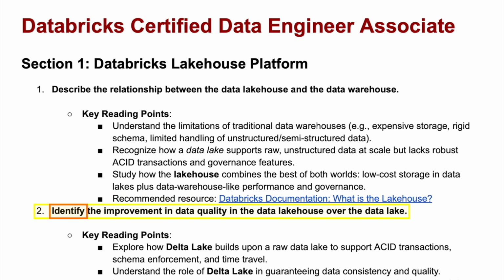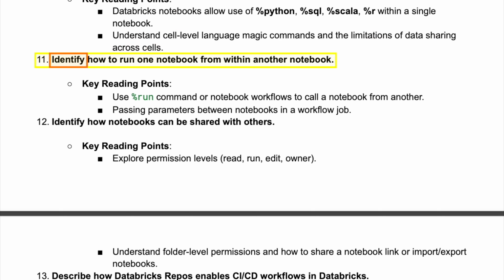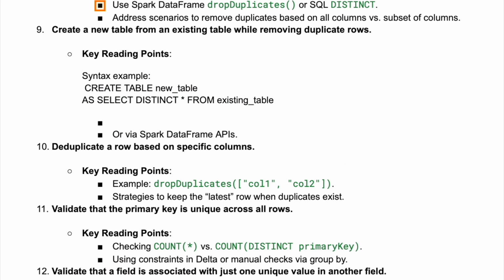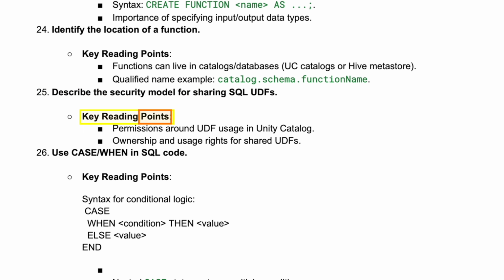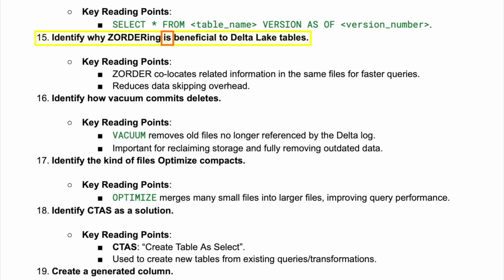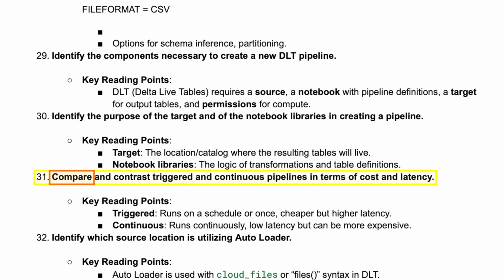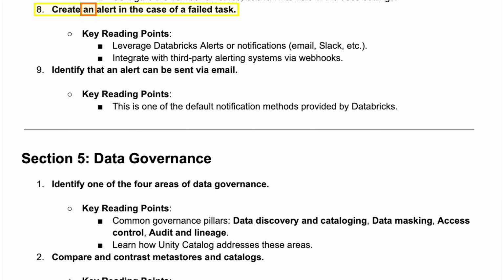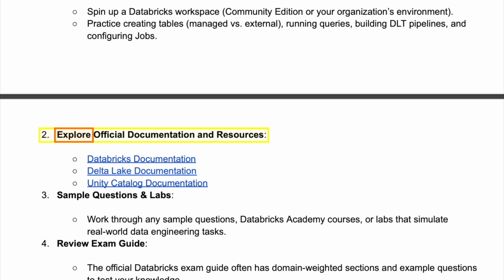Databricks Certified Data Engineering Associate Exam: Complete Study Material and Guide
Are you gearing up for the Data Engineering Associate exam? 🎓 This video is your ultimate preparation resource, covering the entire syllabus and everything you need to learn for the certification!

Why trust me?

Timestamps:
 • 00:00 Introduction
 • 00:34 Section 1: Databricks Lakehouse Platform
 • 07:30 Section 2: ELT with Apache Spark
 • 15:30 Section 3: Incremental Data Processing
 • 26:52 Section 4: Production Pipelines
 • 29:12 Section 5: Data Governance
 • 32:41 Final Tips & Next Steps

Comment to  for more detailed guides and tips! 🚀

💡 I want to Build a Community! Let’s collaborate, share ideas, and grow together.
 • What certifications or guides would you like next?
 • Should I change anything in the way I present these guides?
 • Any suggestions to make this content more helpful?